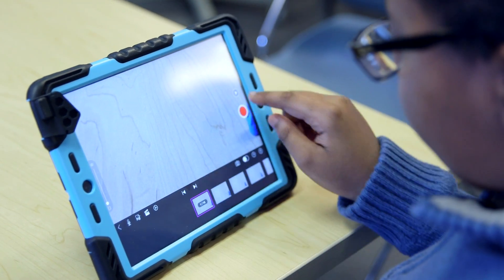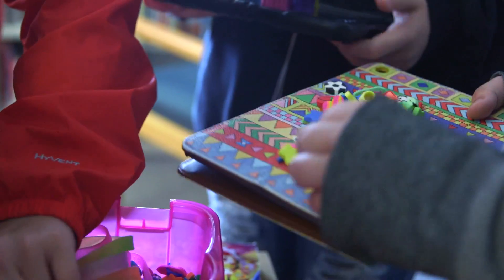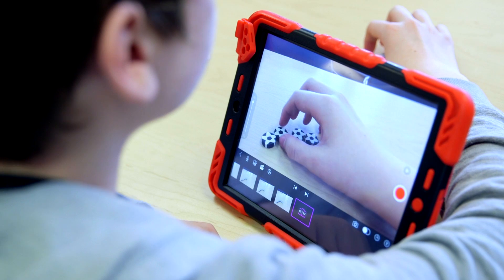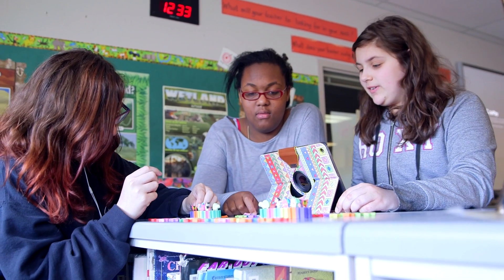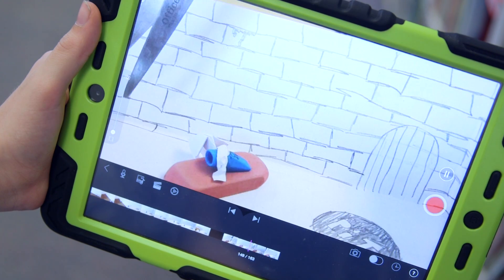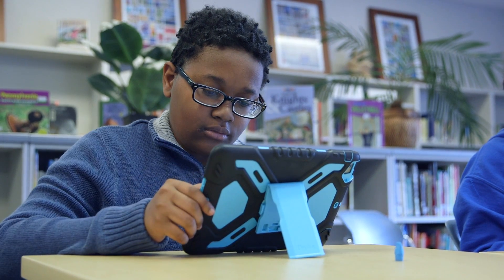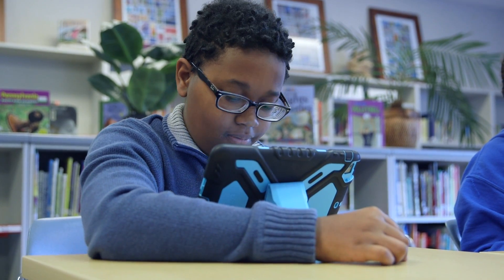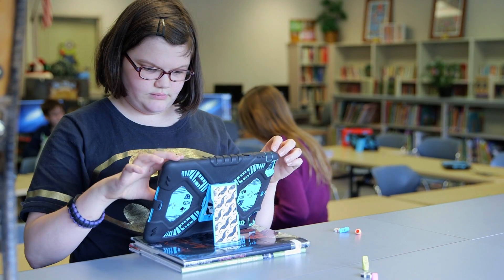6th Grade Filmmakers Make Stop Motion Magic!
Sixth grade students at Elk Plain School of Choice are making the most of the district's recent technology levy. Using an app on their iPads called Stop Motion Studio, students are bringing their imaginations to cinematic life in technology class.